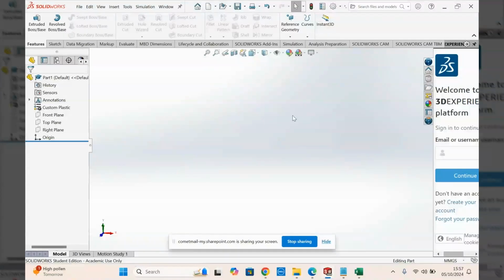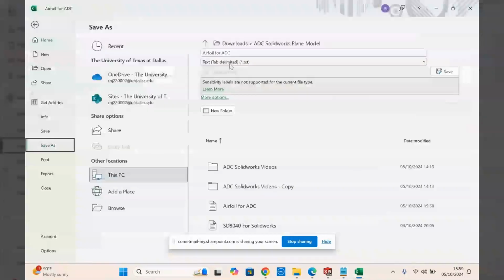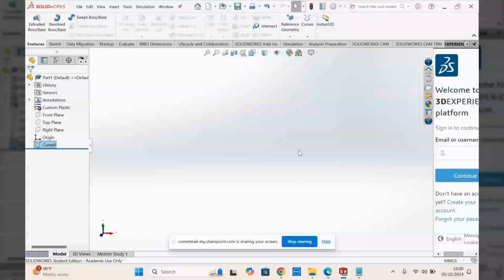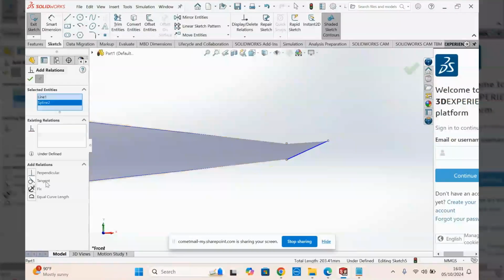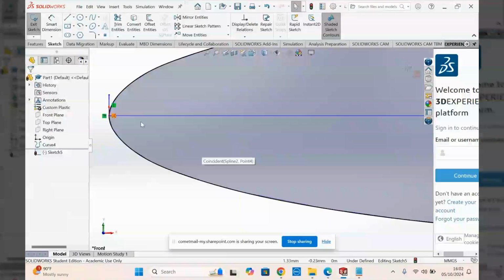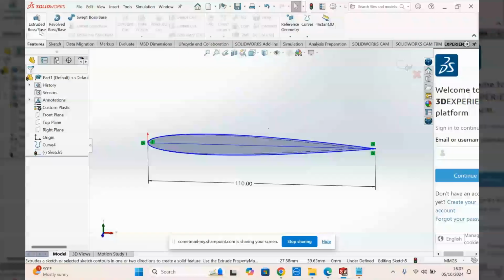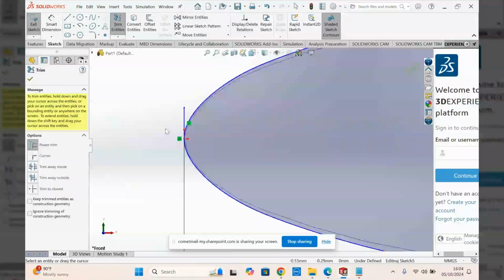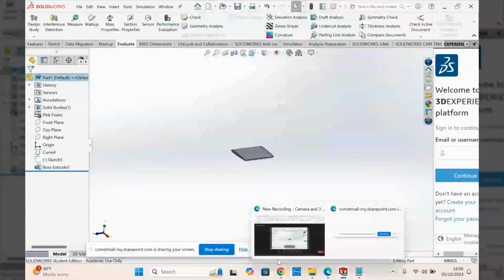ADC Aerodynamic Body Modeling Tutorial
Today we will learn how to go from a DAT file of points to an extruded airfoil in SolidWorks. If you are not using rectangular planform for your wing, please talk to one of the leads.